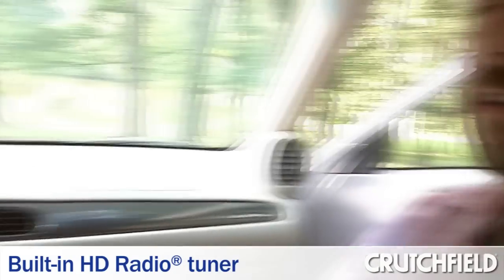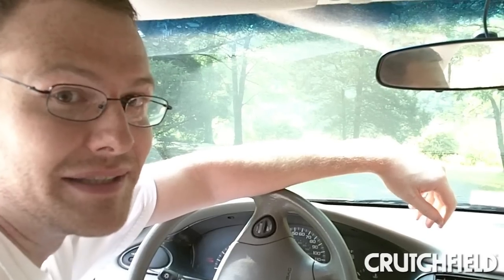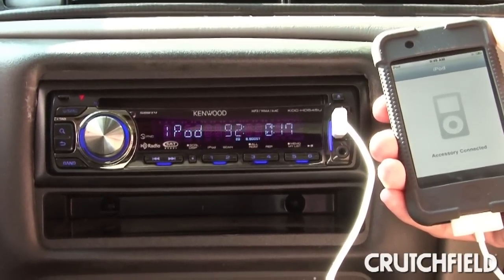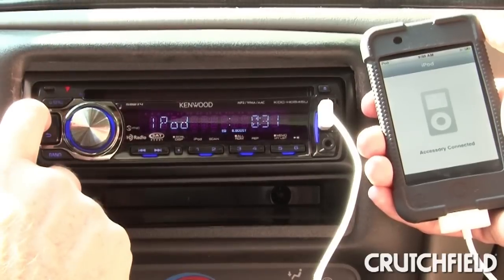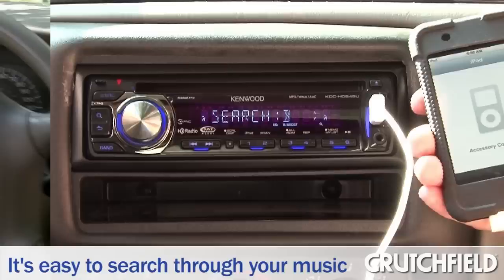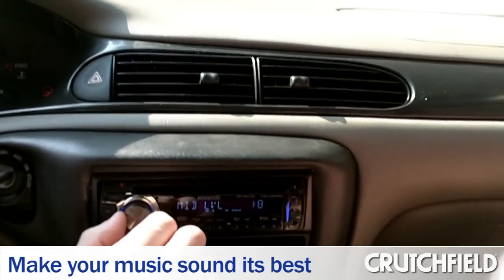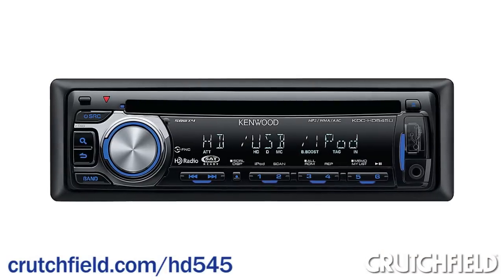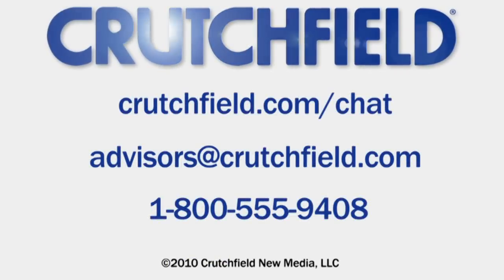Kenwood KDC-HD545U CD Car Receiver Review | Crutchfield Video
The Kenwood KDC-HD545U CD receiver is Kenwood's answer for those people who want to hear the clear, robust sound quality of HD Radio stations. Watch this video to hear about this and other features of the stereo.